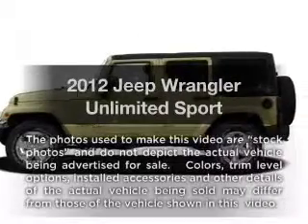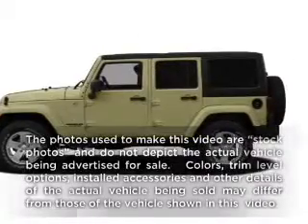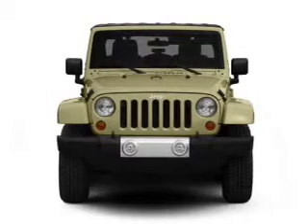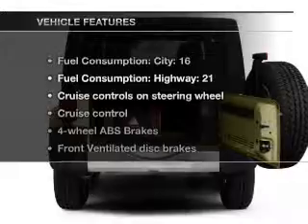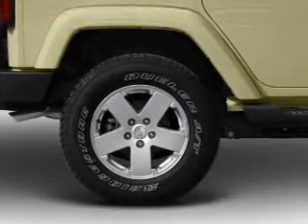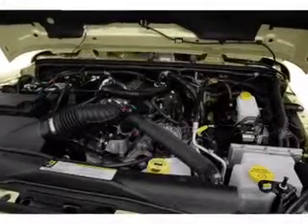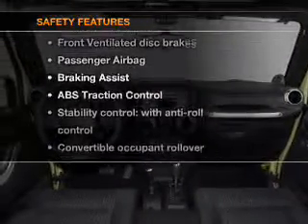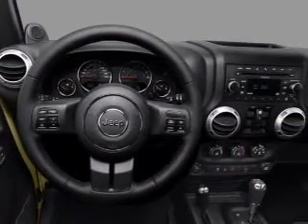2012 Jeep Wrangler Unlimited - Burnsville MN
Year: 2012
Make: Jeep
Model: Wrangler Unlimited
Trim: Sport
Engine: 3.6 liter 6 cylinder 24 valve
Transmission: 5-Speed Automatic
Color: Silver
Mileage: 100
Address:
1408 W Hwy 13